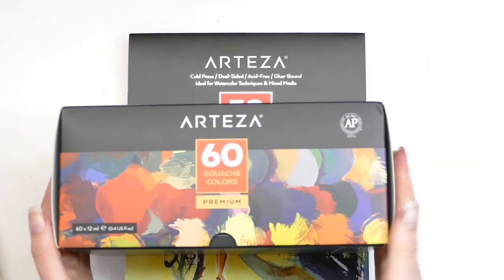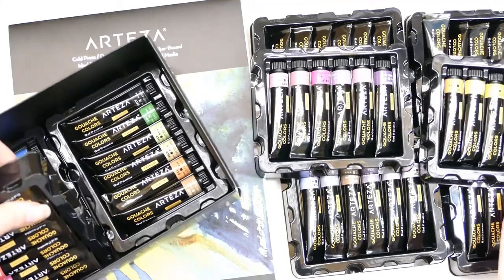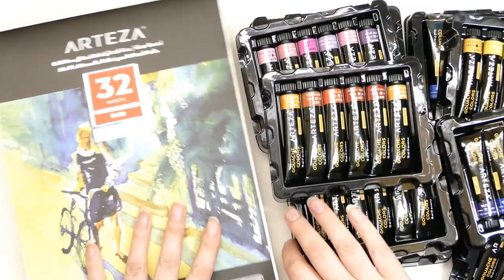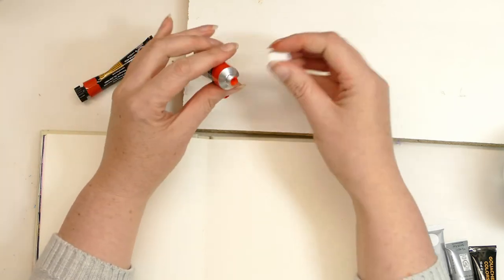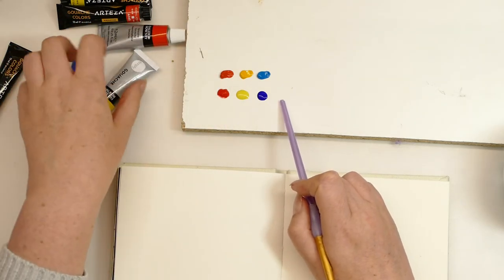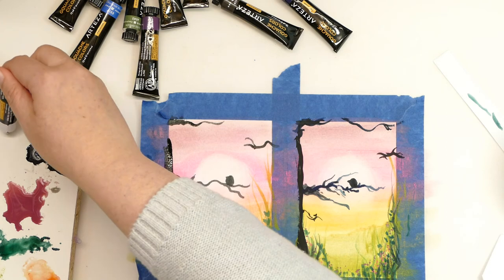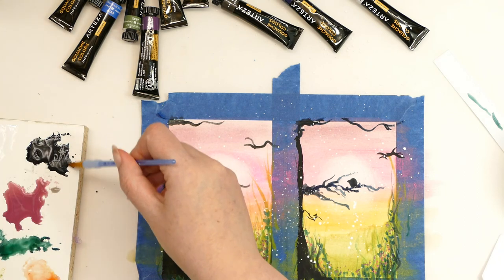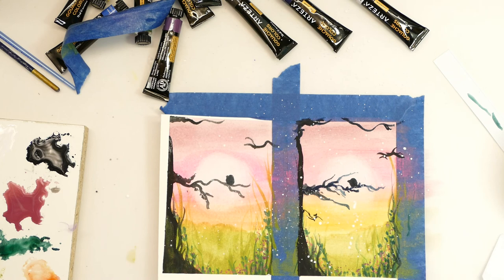Arteza Gouache - Product Review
Collaberation With Arteza
( Valid until Oct 15th 2019 )